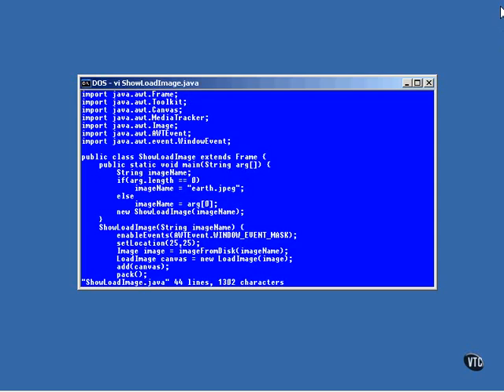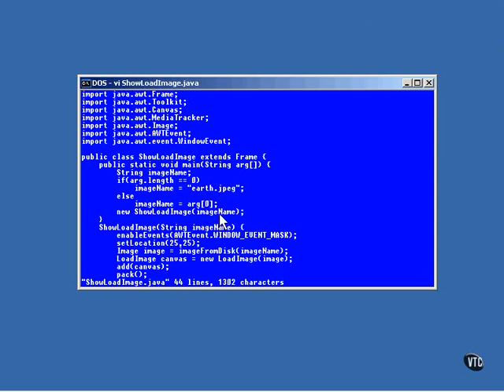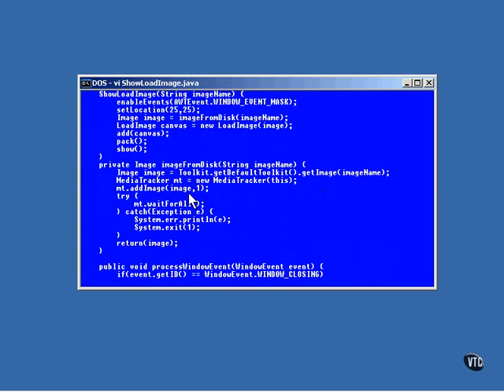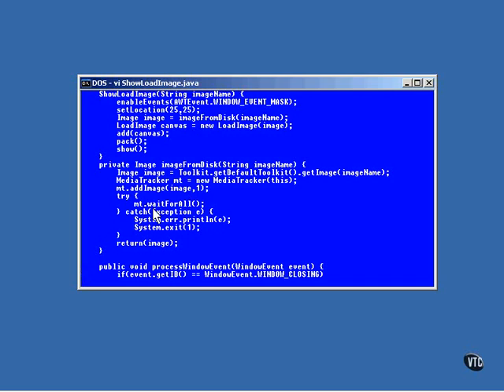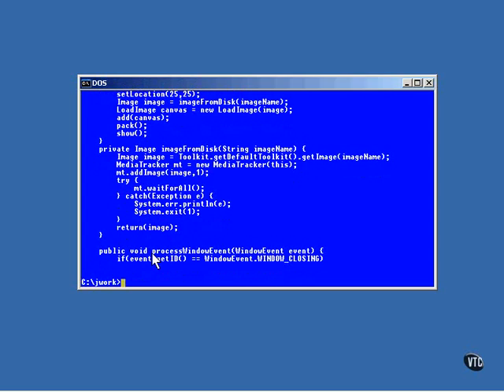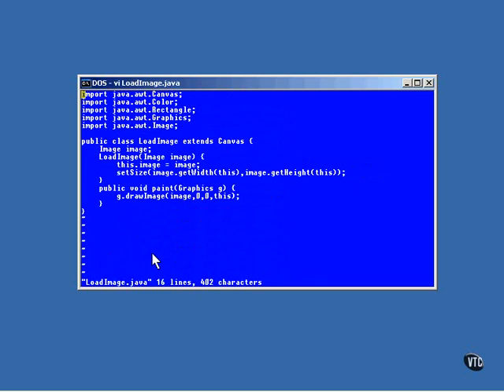Loading Image Files In Java Graphics